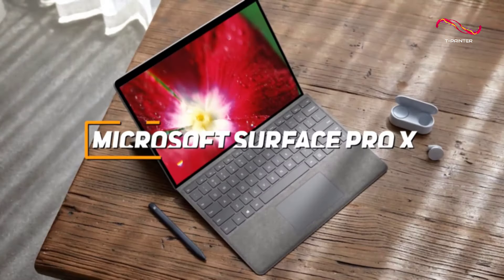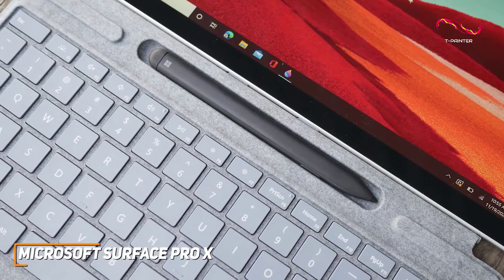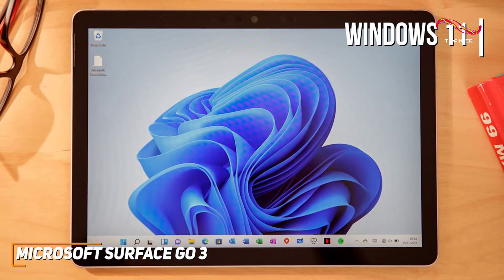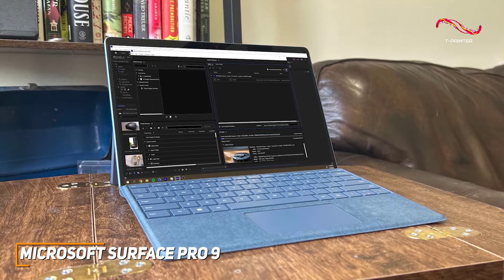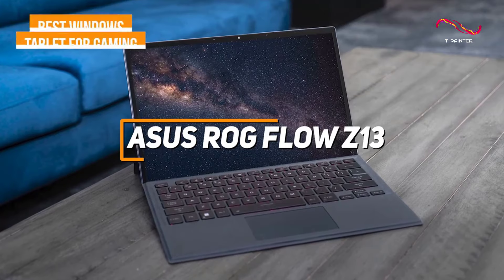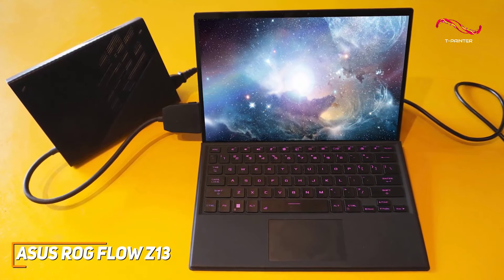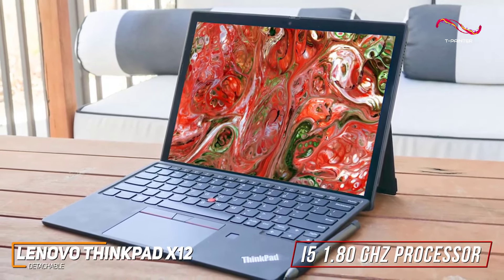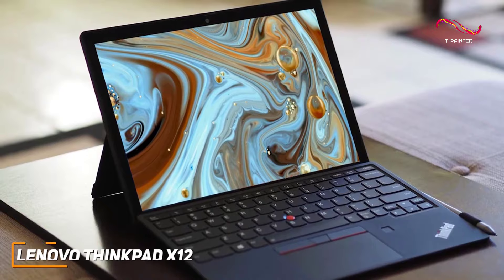5 BEST ✅ Windows Tablets ( 2024 ) ✅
👉 Microsoft Surface Pro X ➜
👉 Microsoft Surface GO 3 ➜
👉 Microsoft Surface Pro 9 ➜
👉 Asus ROG Flow 13 ➜
👉 Lenovo ThinkPad X12 Detachable ➜